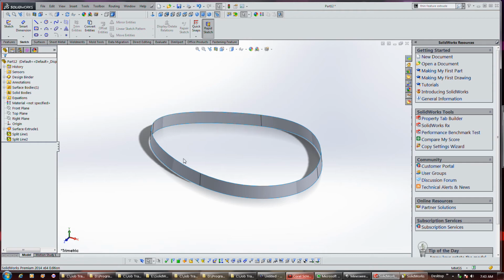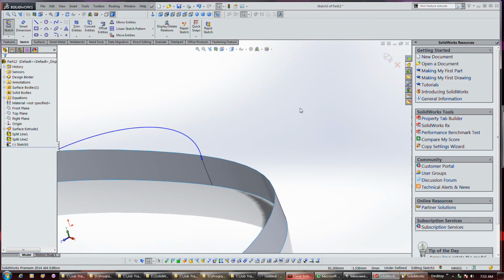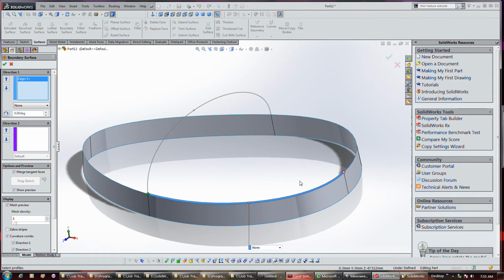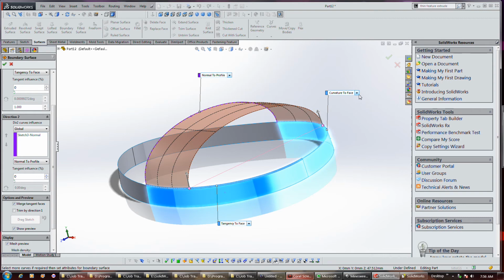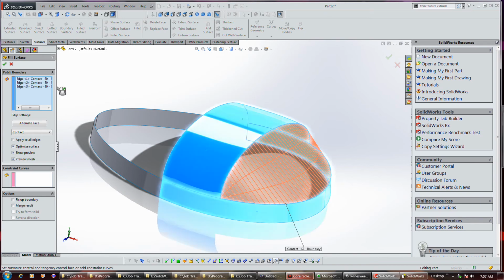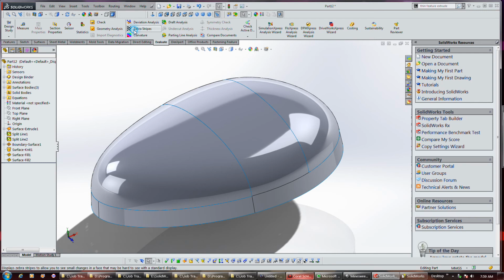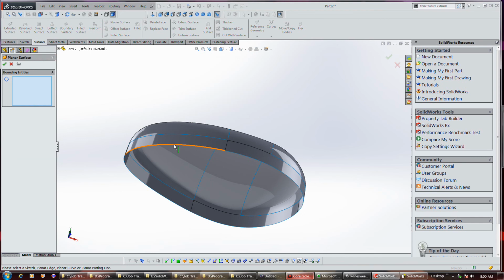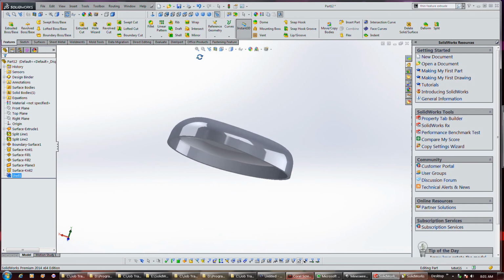Solidworks 0 P organic surfaces